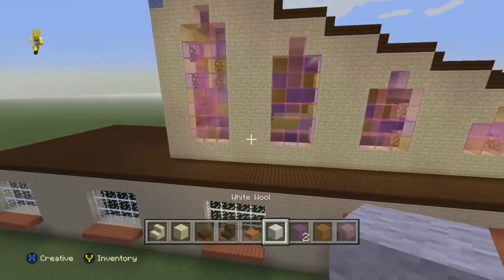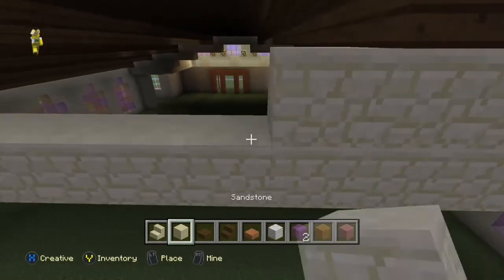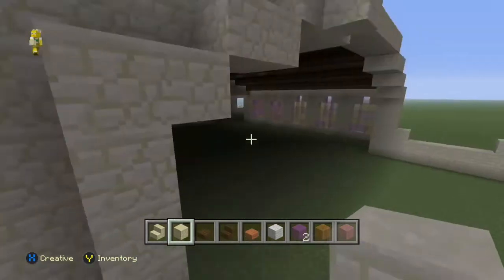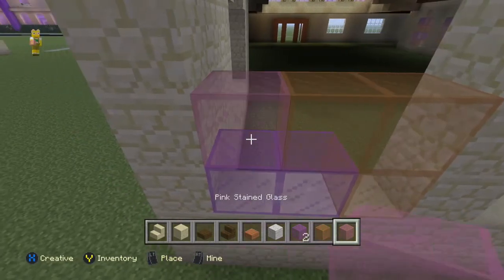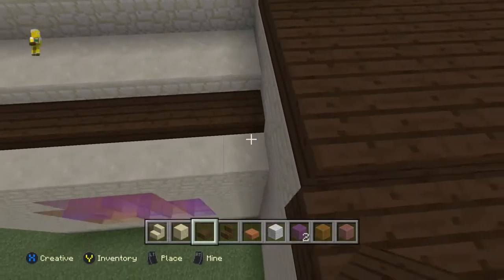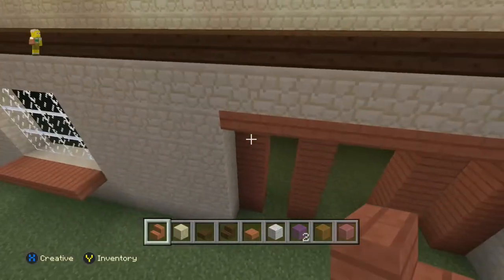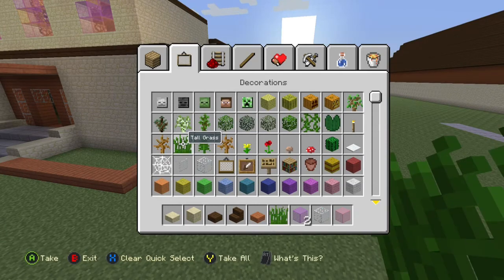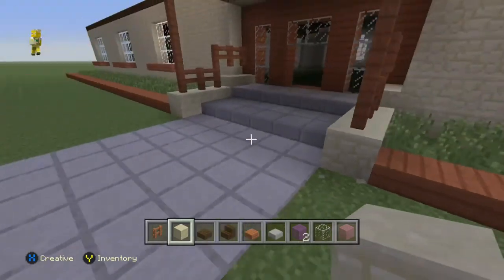Minecraft Springfield Project How To Build Springfield Church Pt4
Really getting a finish to the external build inside left to concentrate on now